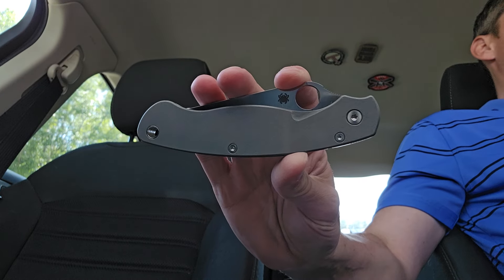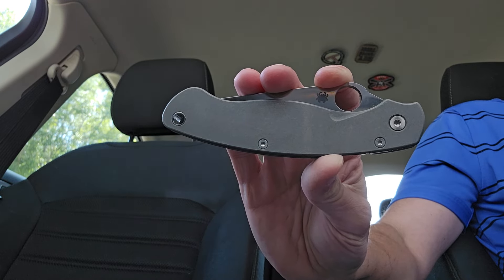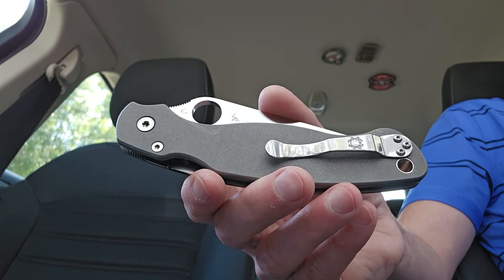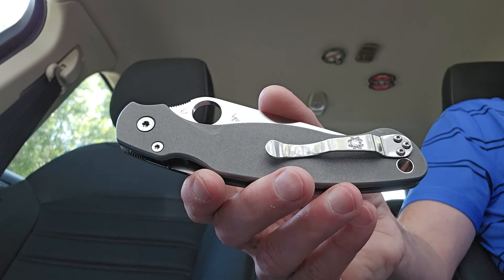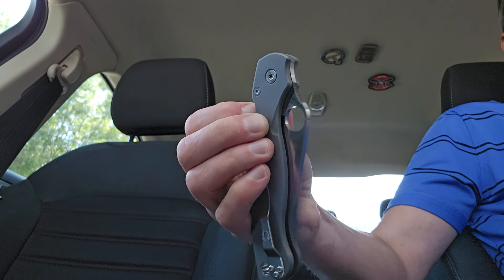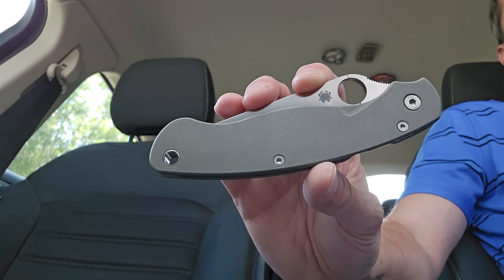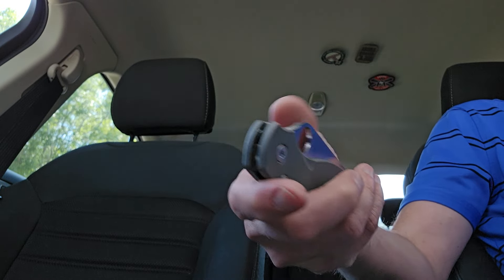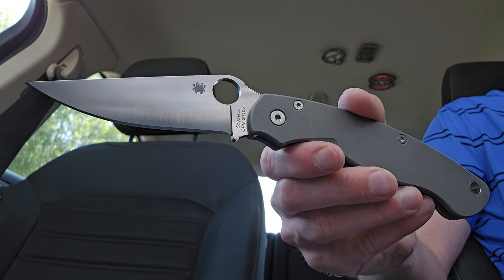Military 2 from Spyderco Update (Vlog) Ep 3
1m1k24 vlog update. 10 days in and doing fiiiine...